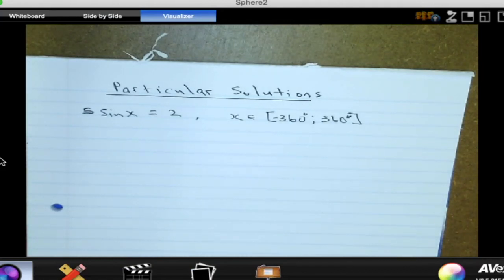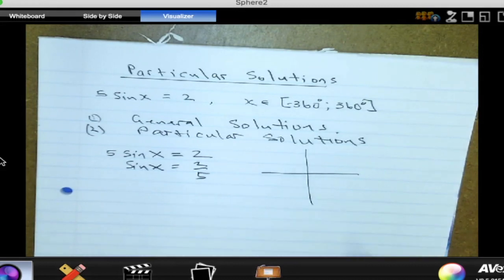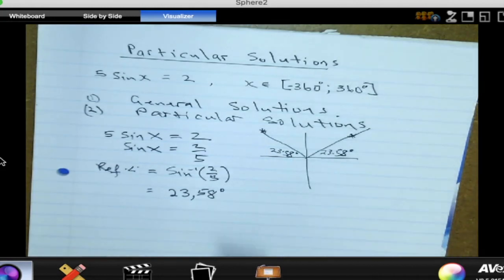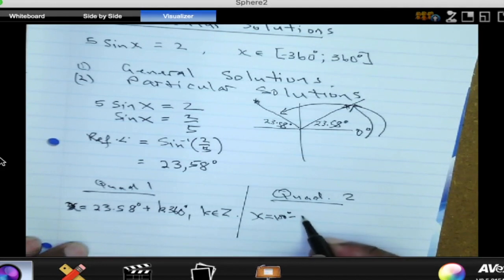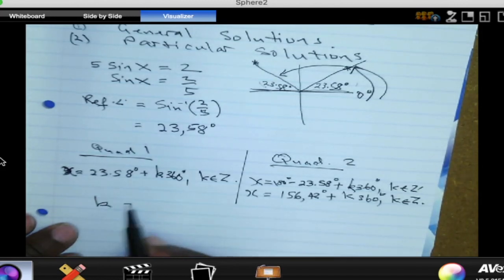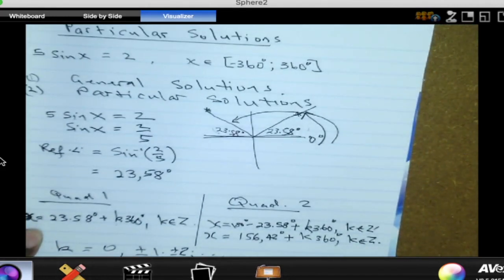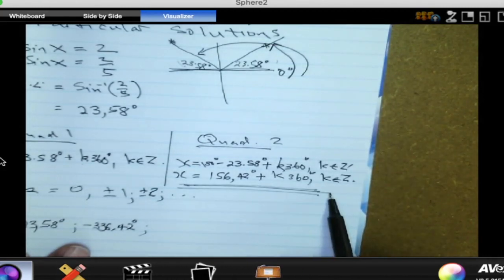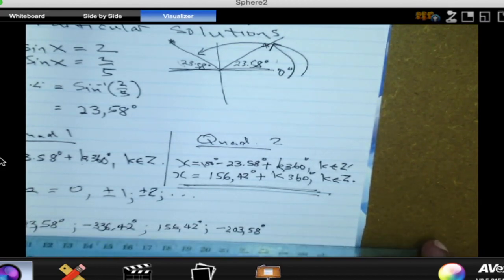Trig particular solutions - example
This video is about Trig particular solutions - example